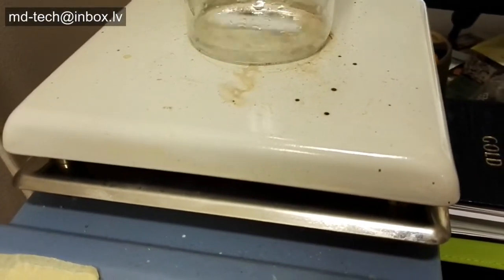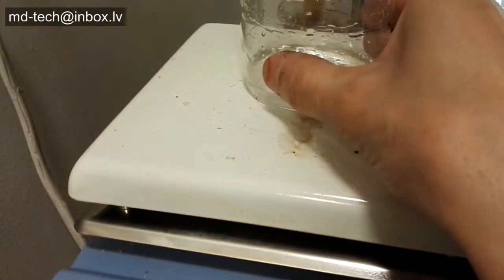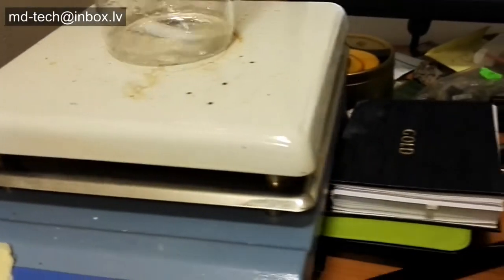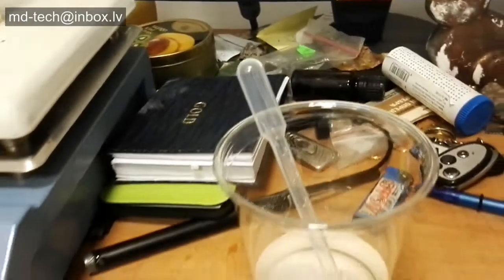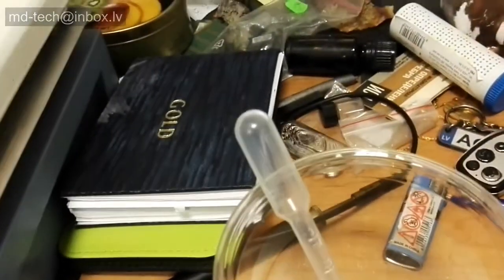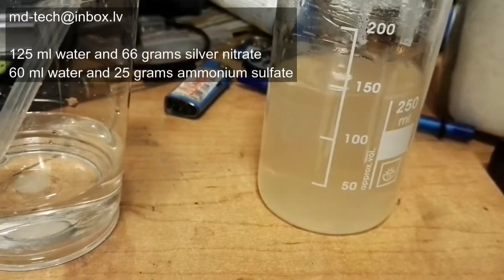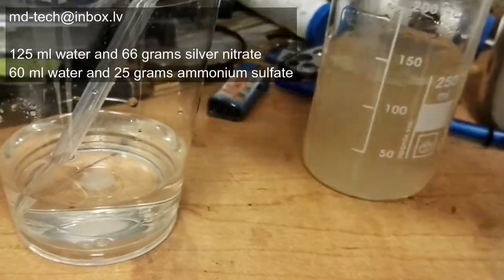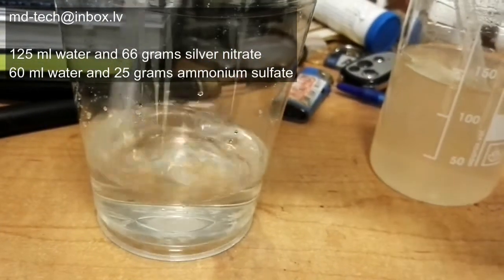How to convert silver nitrate to silver sulfate.